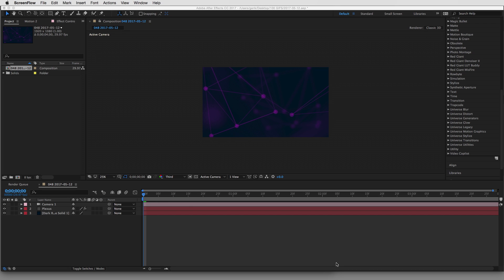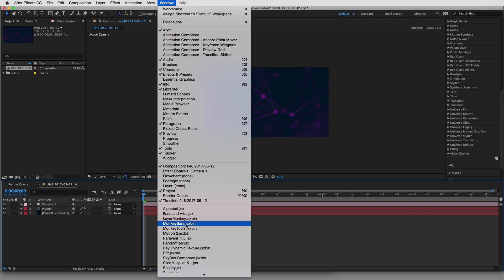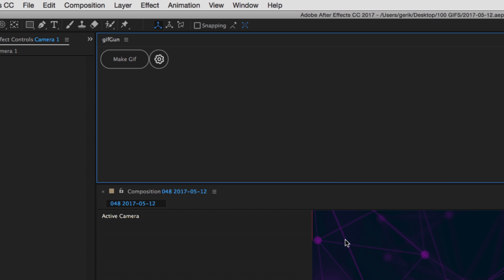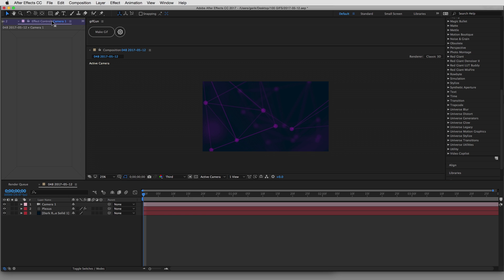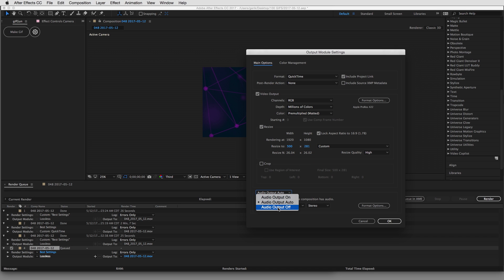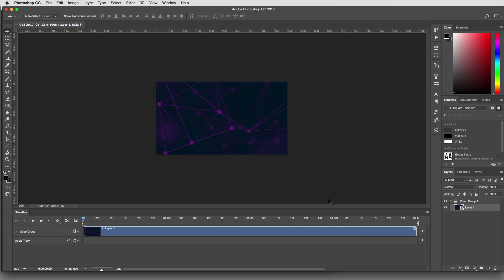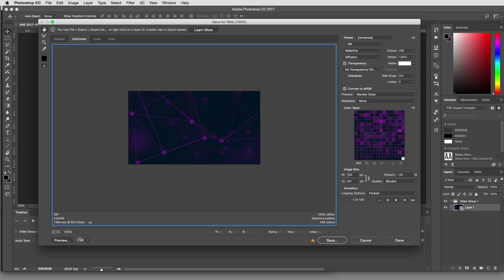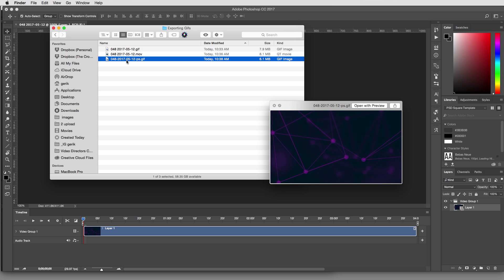2 Ways to Export a GIF from After Effects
FYI - Adobe CC 2018 Media Encoder now has support to export Animated GIFs from After Effects and Premiere Pro.

Here are two ways I export a GIF from Adobe After Effects on a Mac OS. One requires a script that costs a little bit of money. The other is free if you have Photoshop, but it takes a little longer.

Gear I use every day and can't live without

• Editing SSD Drive
• Storage Hard Drive
• Stream Deck XL
• Macbook Pro
• Audio Interface
• Audio Monitors